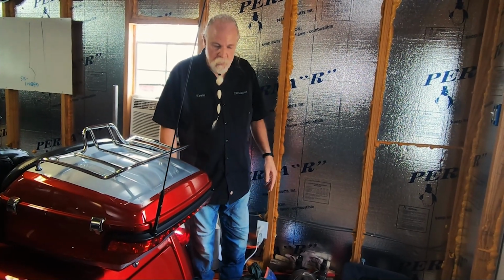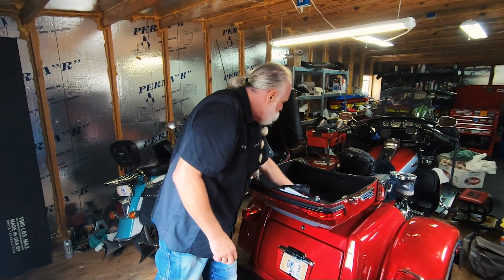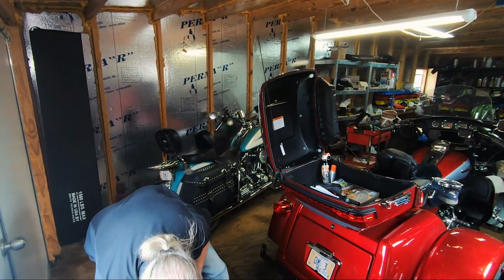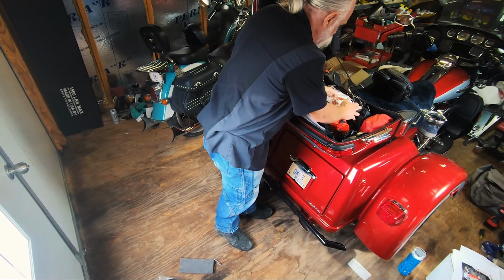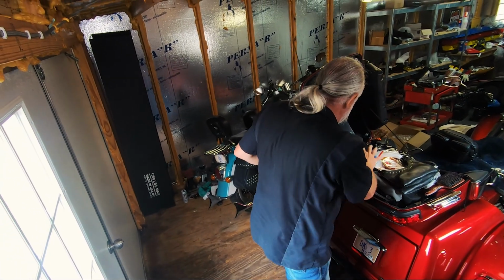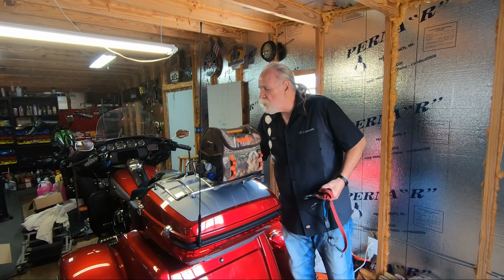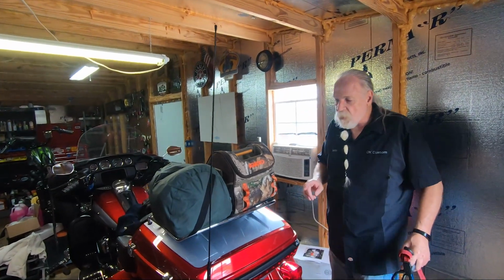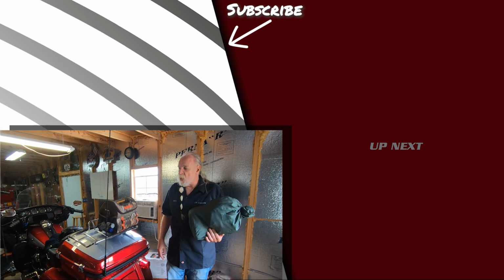How To- Harley Tour Pak Holds More Than Many Think!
How We Pack The Tour Pak on a Harley for a Road Trip.  Little Tips that Make Life on The Road Easier & More Fun.
⬇️⬇️⬇️⬇️⬇️ Click Show More Below ⬇️⬇️⬇️⬇️⬇️

➡️ Link to Many of our Ride Reports, with Hundreds of Photos

Video Link To Walk Around of 2019 Tri Glide-